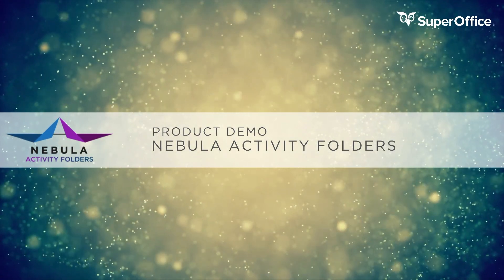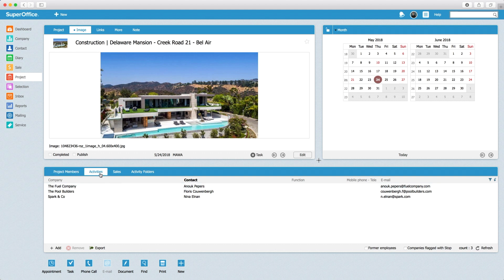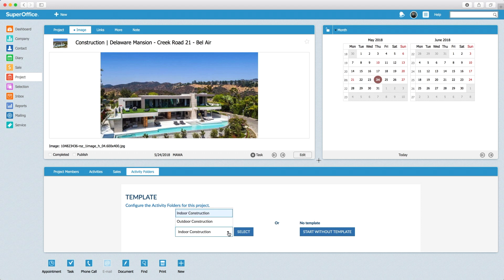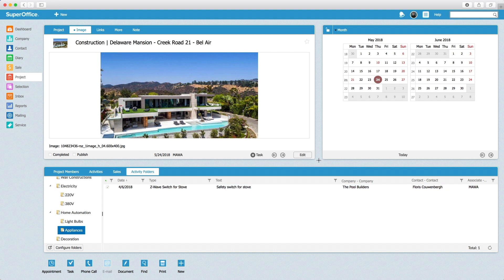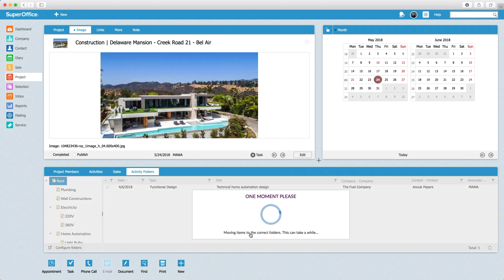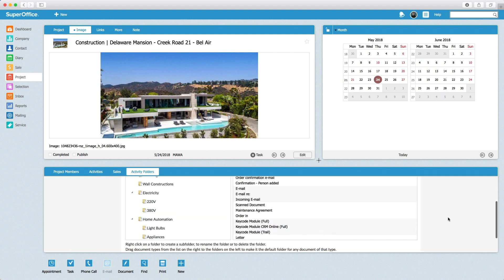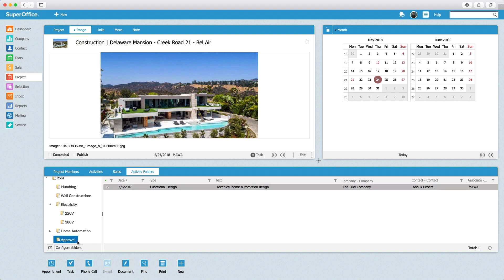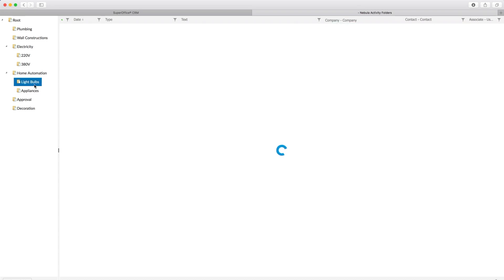Organize your SuperOffice activities, to-do’s and documents in folders - Nebula Activity Folders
When documents and activities are the lifeblood of your work, then having them all neatly sorted can greatly improve your productivity.

Nebula Activity Folders lets users file documents and activities in folders and automatically sorts them based on type. By automating this workflow process, businesses can enjoy big savings on time.

The app is great for sales and service teams who create lots of customer-related activities, documents like proposals, orders and sales collateral. Even digitizing large volumes of physical documents is a breeze with this app; just create a document or activity of any type and let the automation file your activity for you.

The interface has a familiar feel and is easy to learn – create, move and rename folders just like in Windows Explorer. So, if your business wants a better way to organize documents and activities, this comprehensive, automated and easy document and activity management system is for you